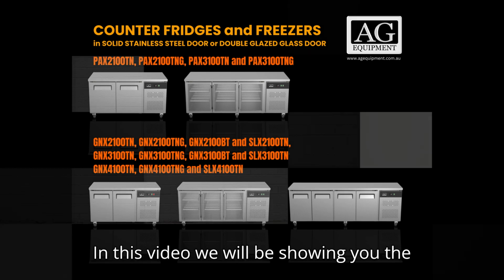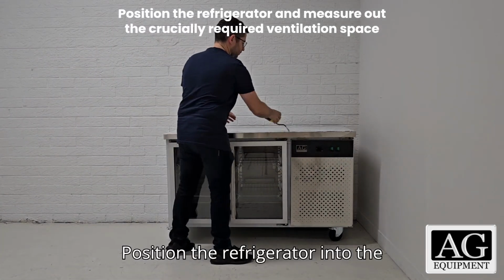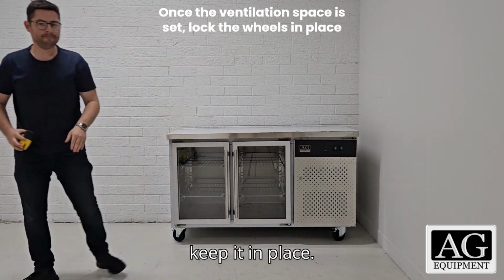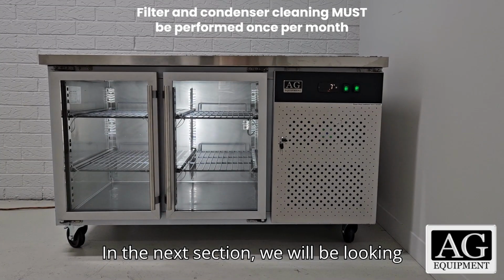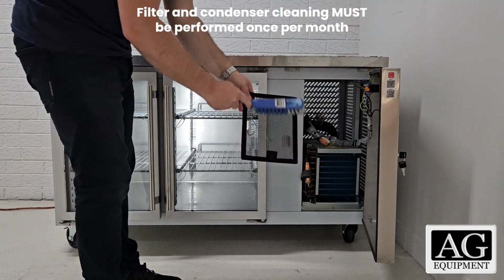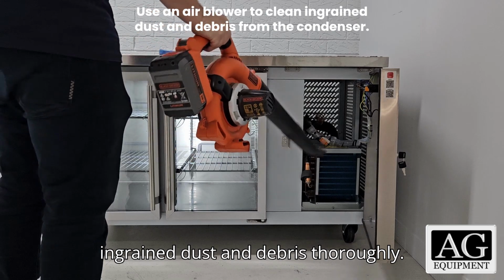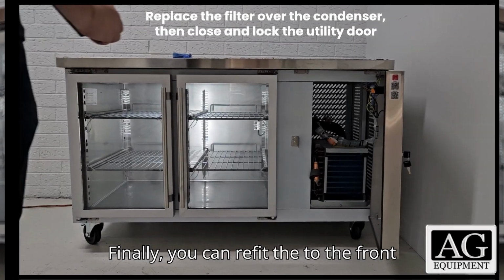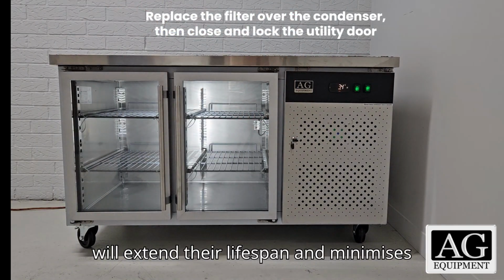AG Equipment - GNX counters instructional video on ventilation & cleaning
In this video, we’ll guide you through the proper setup, ventilation requirements, and essential maintenance for your stainless steel counter refrigerator to ensure optimal performance and longevity.

📌 Positioning & Ventilation
✅ Leave at least 150mm (15cm) of ventilation space at the compressor side
📏 For better airflow, allow an additional 150mm (15cm) at the back
🔒 Lock the front wheels to keep the unit securely in place

🛠 Filter & Condenser Cleaning
🔑 Open the utility door using the provided keys
🧼 Remove the filter and clean it thoroughly with a soft brush
⚠️ Carefully clean the condenser without bending the fins
💨 Use an air blower to remove ingrained dust and debris
🔄 Refit the filter, close the utility door, and lock it
📅 Perform this maintenance once per month to extend the lifespan, reduce breakdowns, and save energy.

By following these steps, your stainless steel counter refrigerator will operate efficiently for years to come!